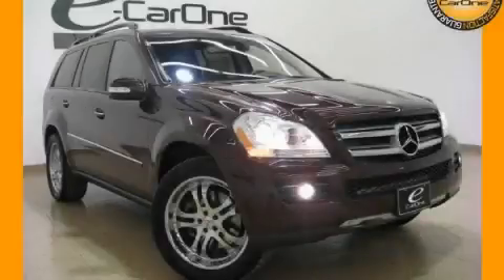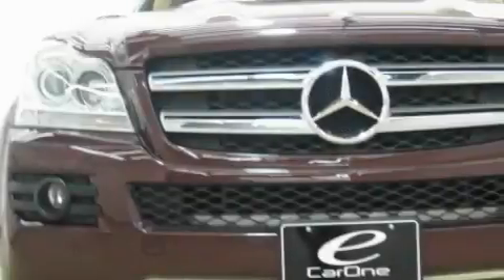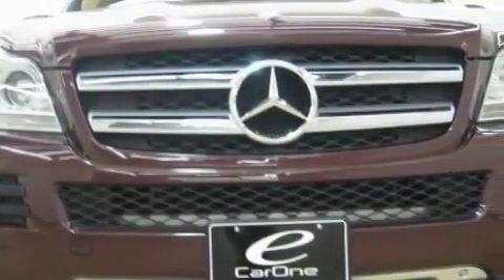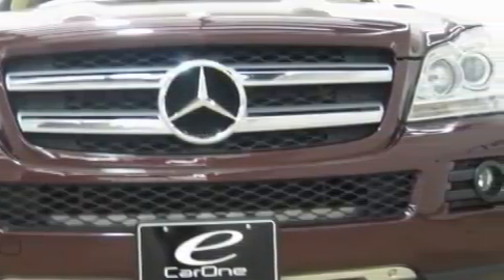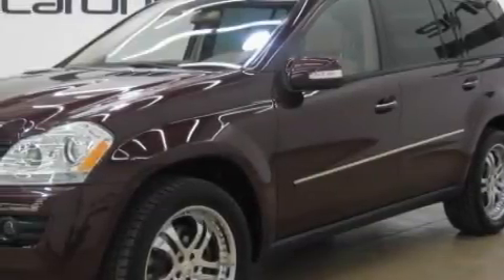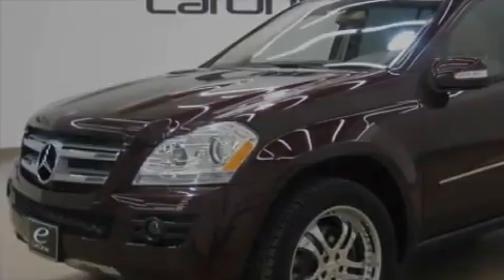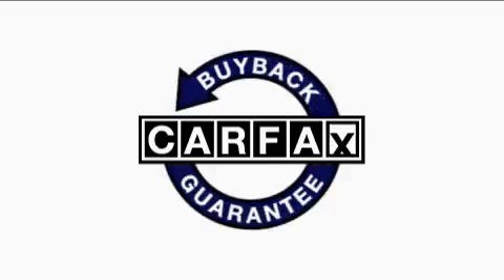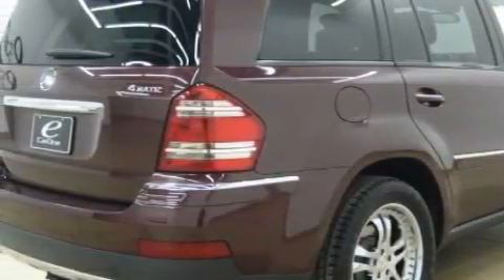Used 2007 Mercedes-Benz GL450 Carrollton TX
Year: 2007
 Make: Mercedes-Benz
 Model: GL450
 Engine: 4.7L SMPI DOHC 32-valve V8 engine
 Trans.: Automatic
 Exterior: Red
 Miles: 30,692
 Interior: Tan

 1875 N. Interstate 35E